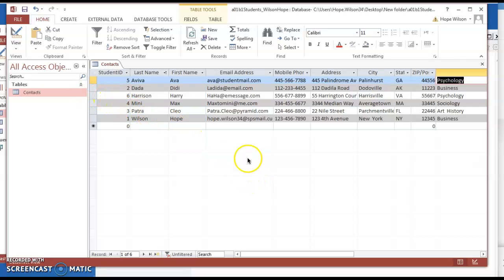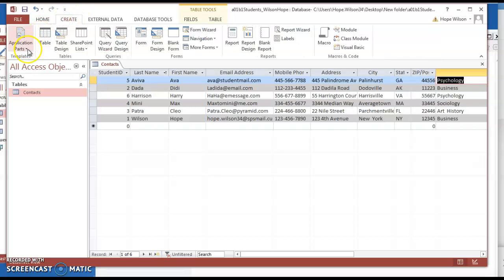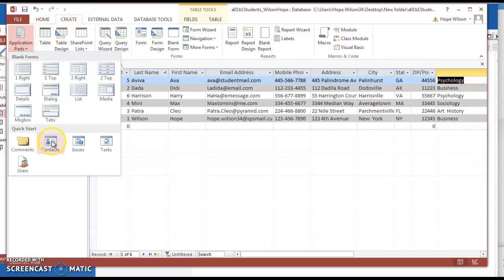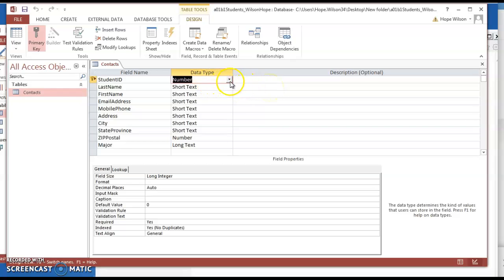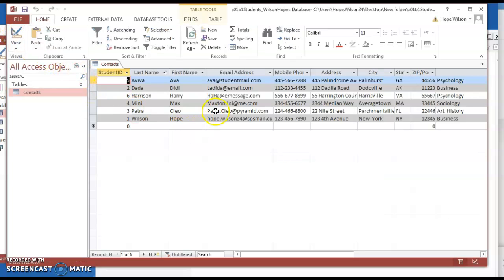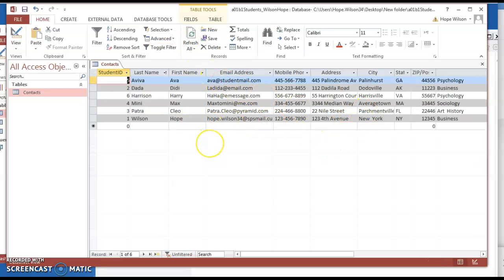MS Access Chapter 1 Beyond the Classroom Assignment